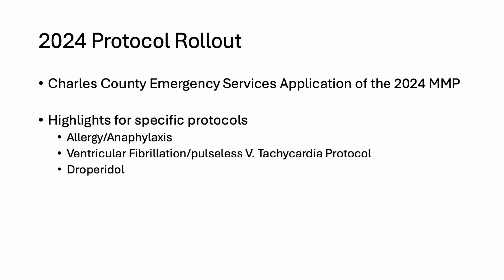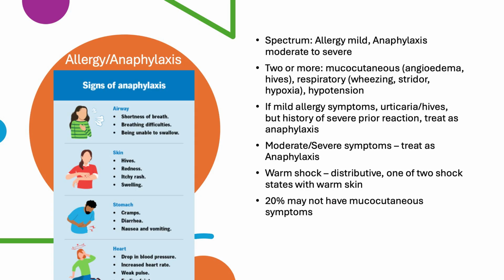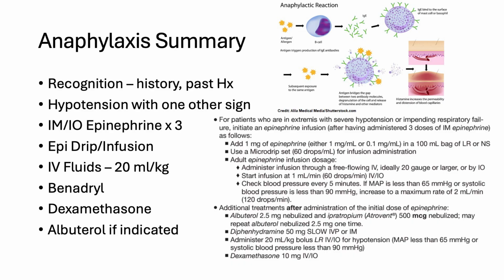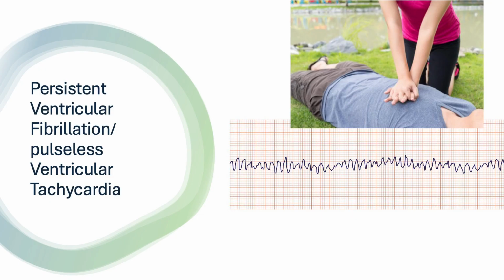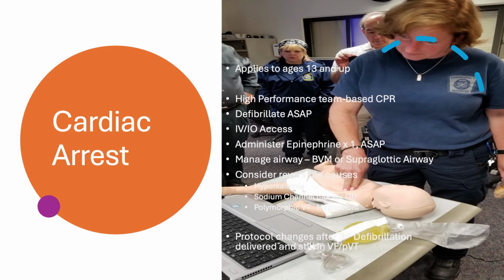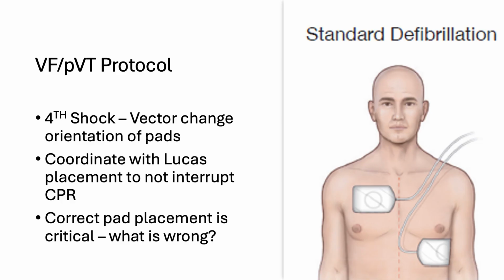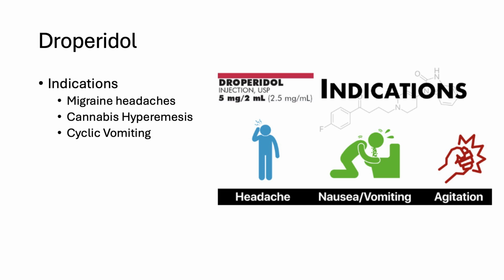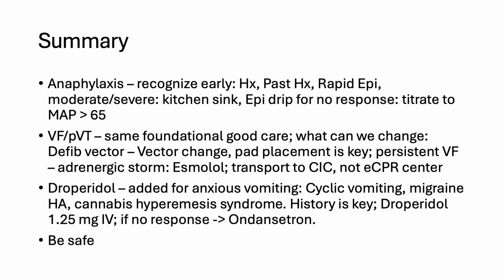Protocol Update 2024